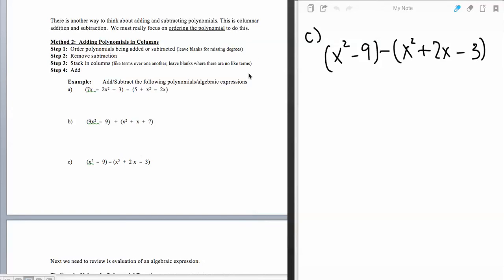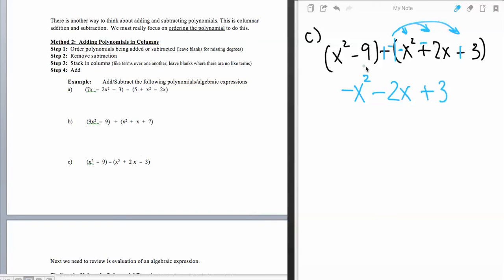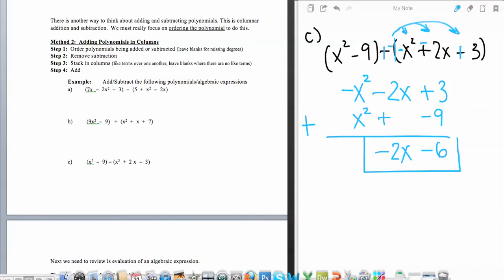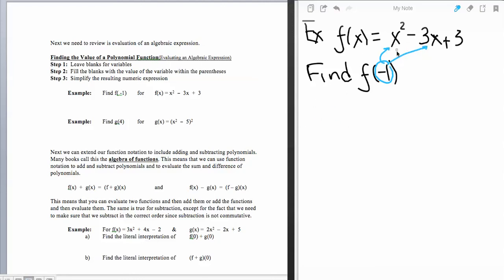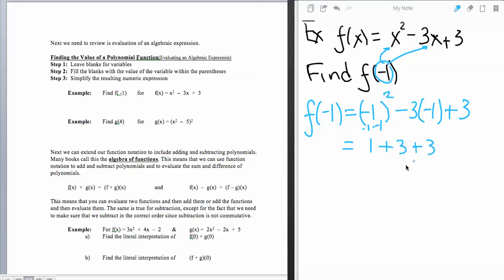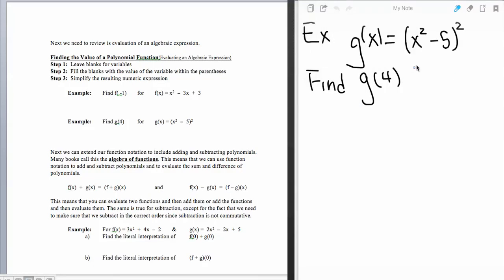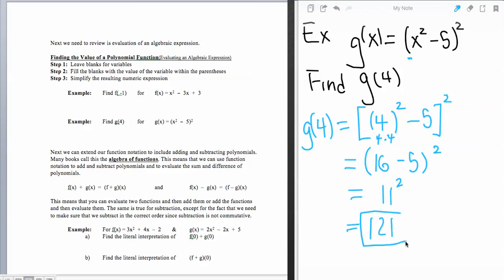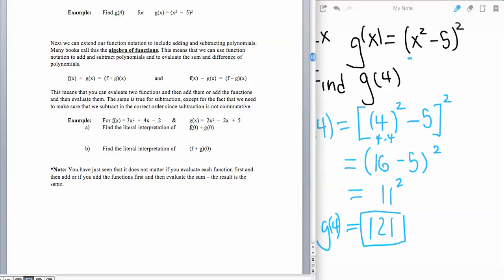§7.1 con'd Adding Polynomial in Columns & Evaluating/Finding the Value of a Poly F(n)